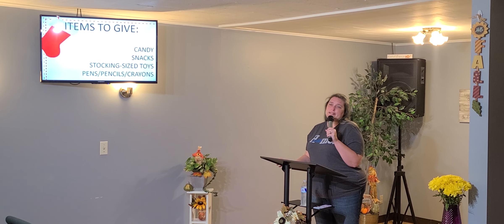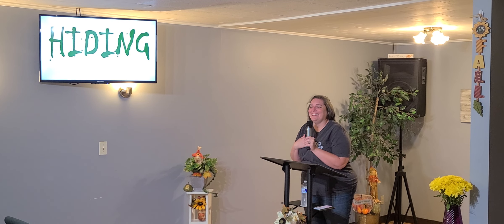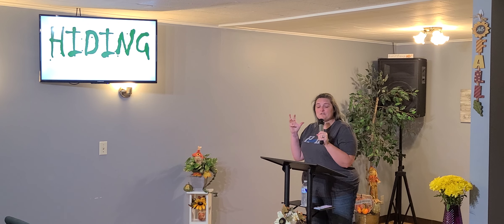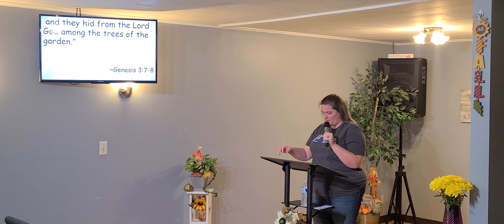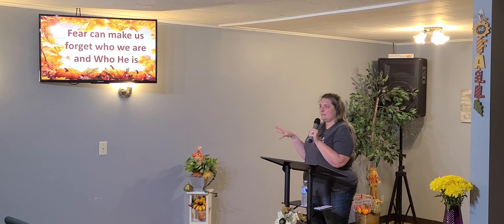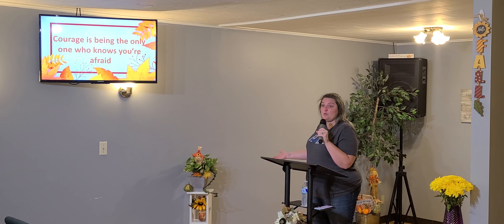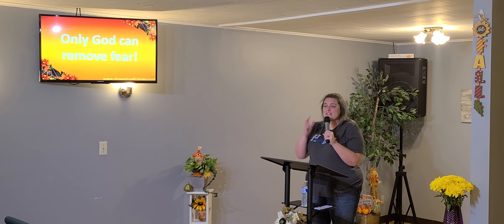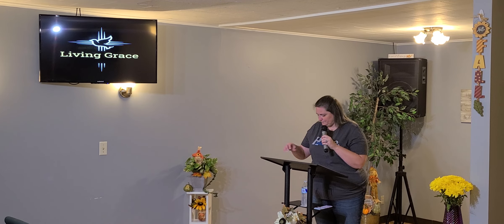Hiding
Psalm 32:7
Genesis 3:15